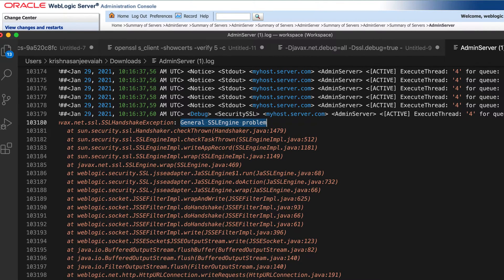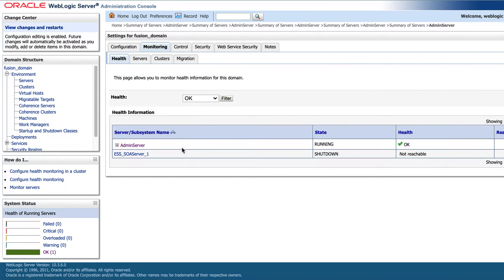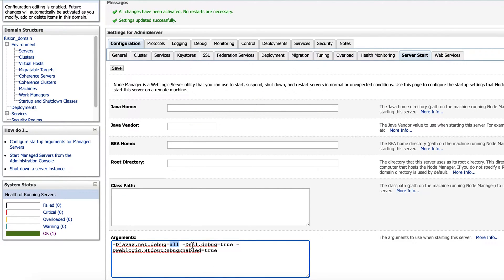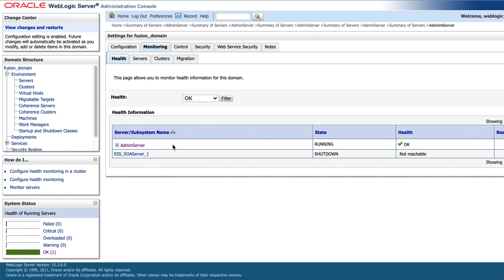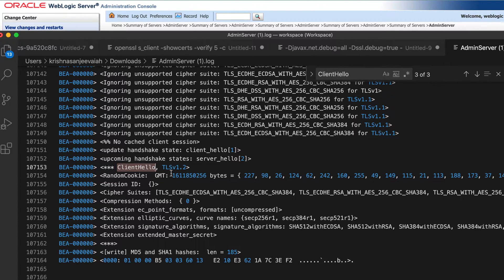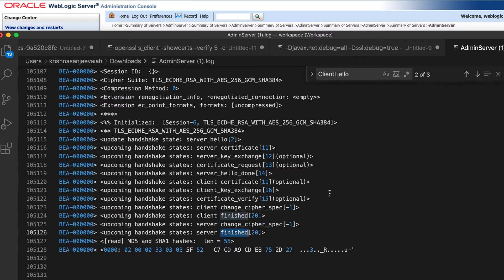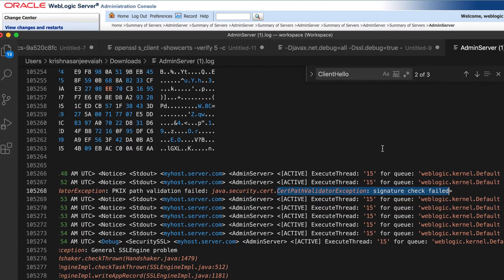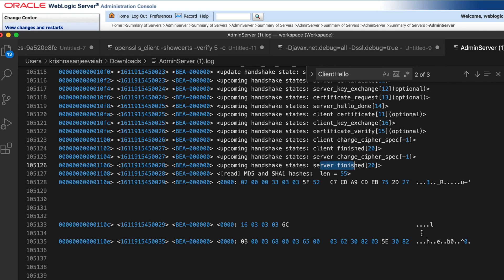How to debug General SSLEngine problem | Enable SSL Debugging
When you are working with web applications you need to have Security enabled with SSL certificate. You website should be running on HTTPS protocol. This is mandatory to have HTTPS if your application is collection any secure data from the users. And also, even if your website does not collect the any financial or security data, it recommended by Google to have HTTPS sites.

When it comes to SSL, you may see lot of SSL certificate issues. One among them is General SSLEngine Problem.

In this video explaining a way to debug the SSL errors and identify the root cause of the SSL connection issues.

First, you need to enable the JVM option of your application startup, so that your application can write the debug messages to the logs files.

After the JVM options is enabled, make sure that std out and std err messages are written to the log file.

Once this is done restart your application server and open the application and perform the tests which will fail due to SSL errors. This will write the logs of SSL Handshaking process in details.

Now get into the logs and identify at what stage the SSL Handshaking is failing. This will give you idea to find the root cause and fix the underlying problem.